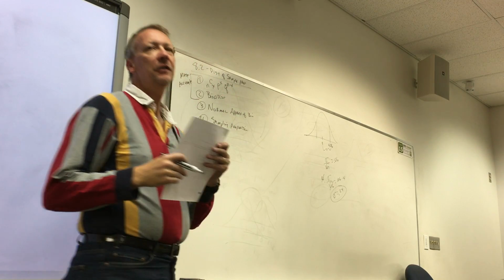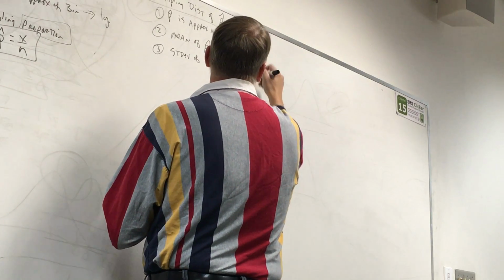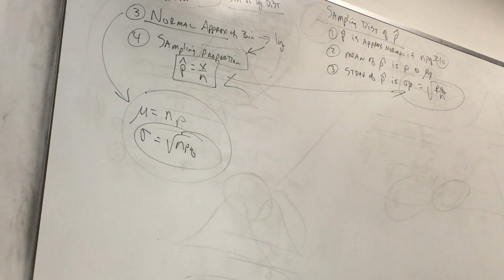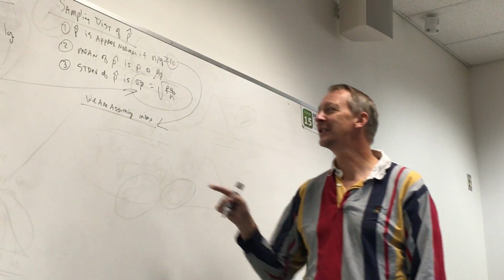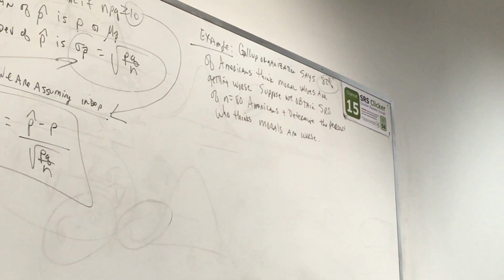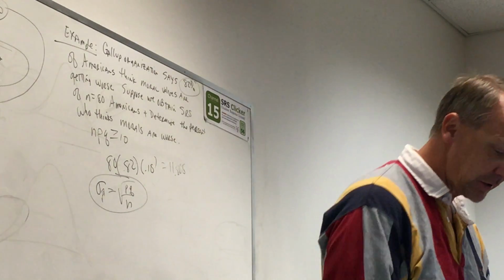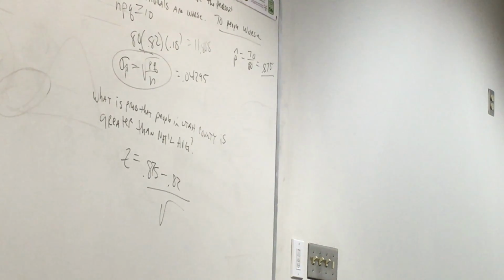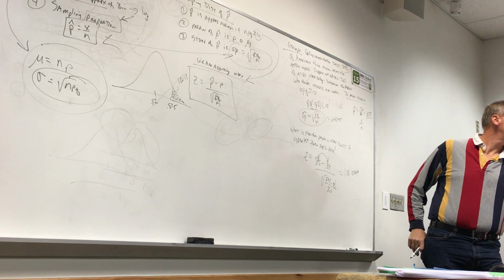UVU MATH 2040 8 2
UVU math 2040 Professor Bennet Lecture on 8.2